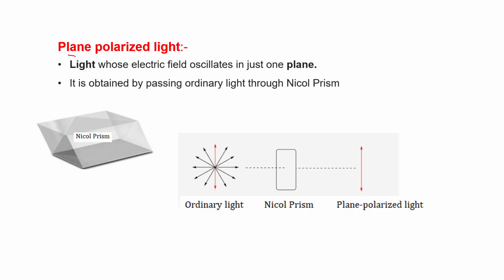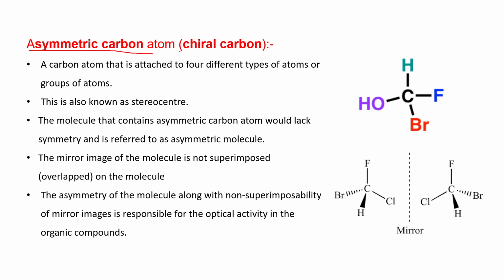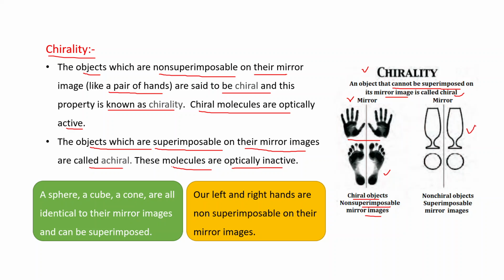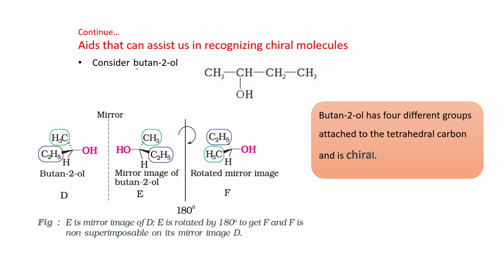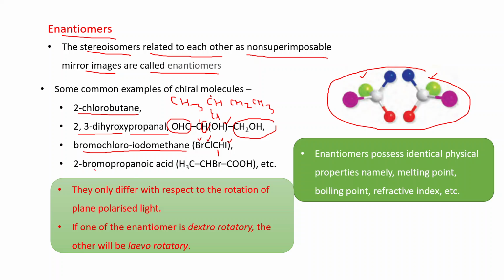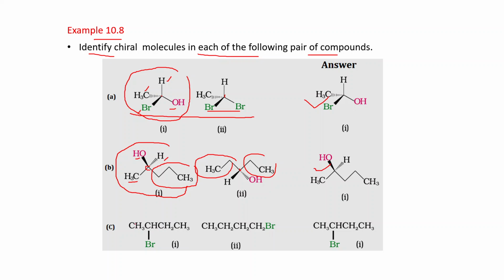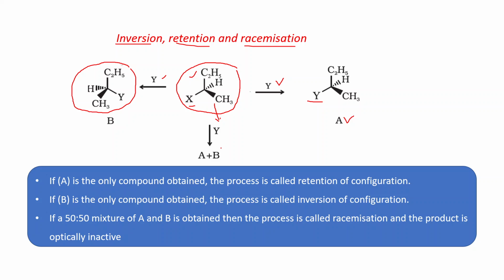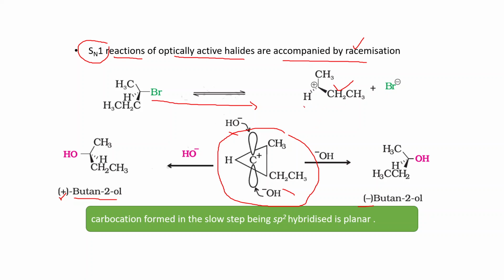Chemistry 12 Haloalkanes & Haloarenes Stereochemical Aspects of Nucleophilic Substitution Reactions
Plane polarized light
Optical active compounds
Asymmetric carbon atom (chiral carbon)
Chirality
Aids that can assist us in recognizing chiral molecules
Enantiomers
Racemic Mixture or Racemic Modification
Example 10.8
Retention
Inversion, retention and racemisation
SN1 and SN2 mechanisms with examples of optically active alkyl halides